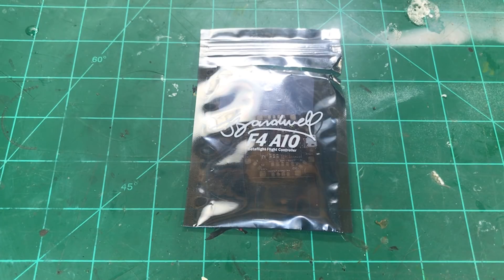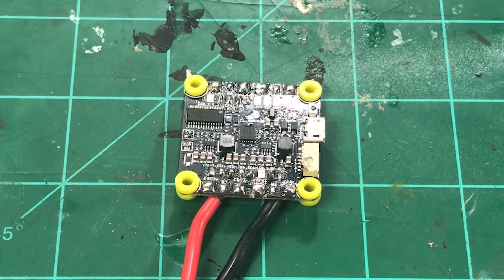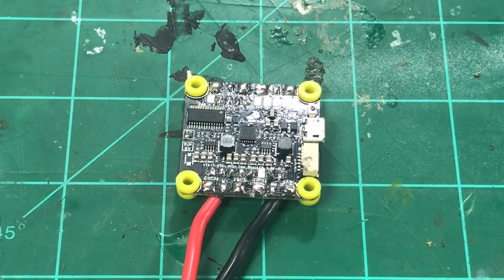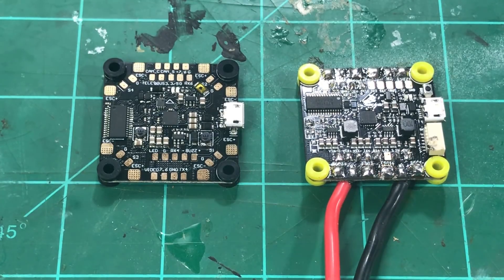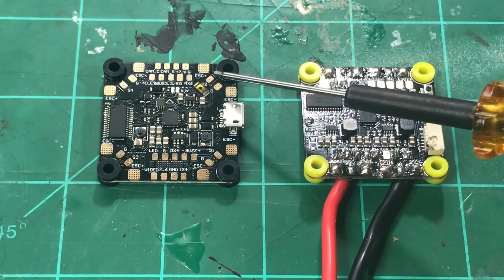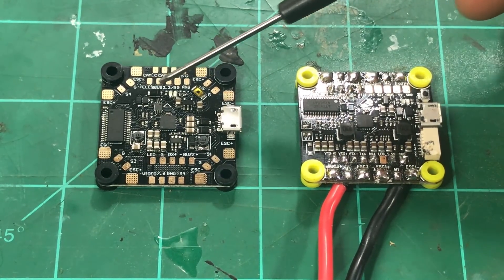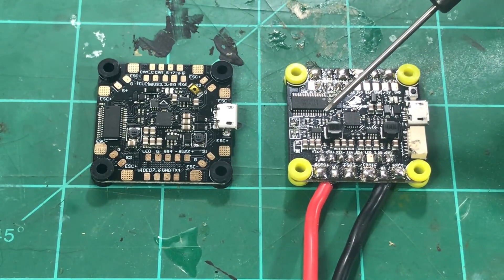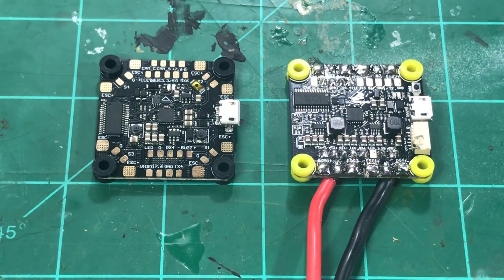Joshua Bardwell F4 Flight Controller First Look!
looks like a great flight controller here..excited to add it to the impulse rc reverb.